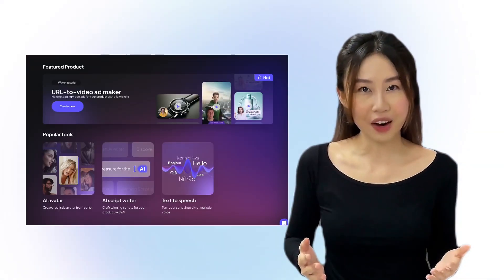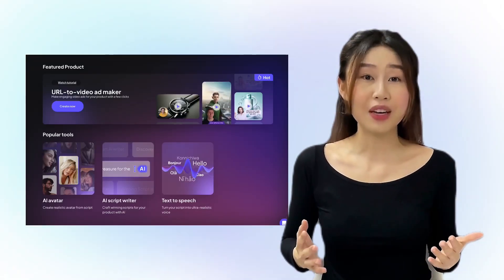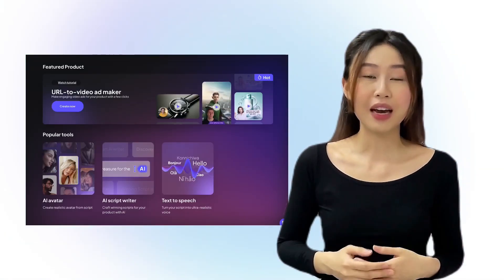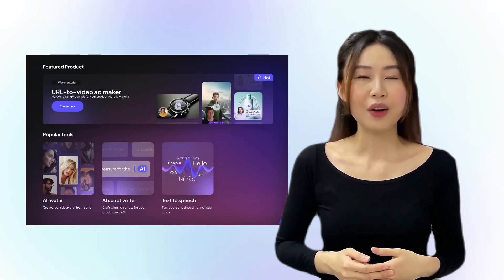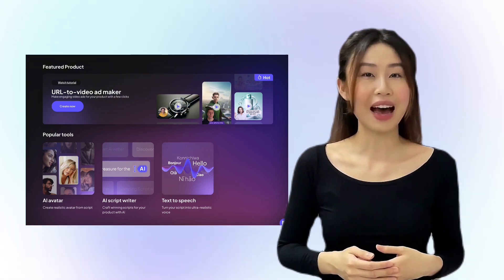How to create your own custom AI Avatar with Creatify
🎬 Ready to be the star of your own ads? Upload a video, and our AI does the rest, crafting ads that truly reflect YOU. It's not just marketing; it's personal. Dive into our tutorial to see how easy it is!

👀 What is Creatify?

Explore Creatify: an AI-powered tool for easy short video ad creation. Transform a product link into a tailored marketing video with just a few clicks. Our tutorials guide you through using Creatify's AI to select scripts and customize your video with diverse voices and avatars. Learn how to efficiently create ads that boost your marketing strategy and ROI with Creatify.